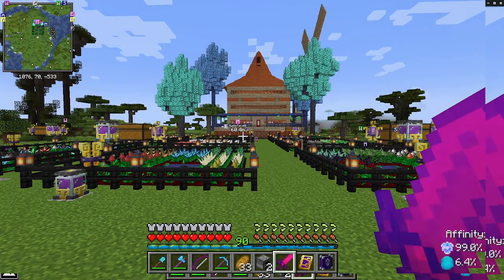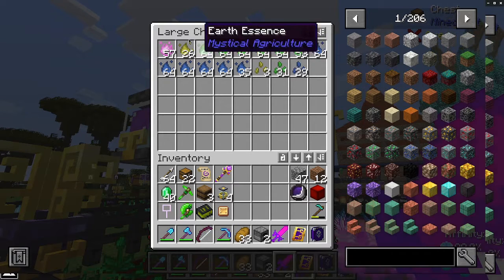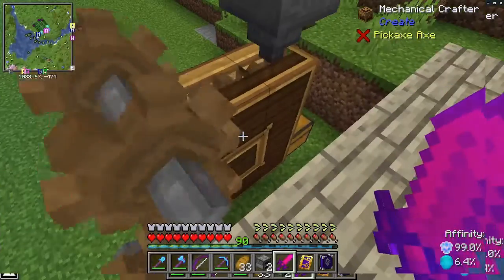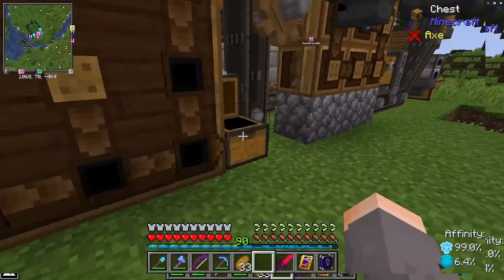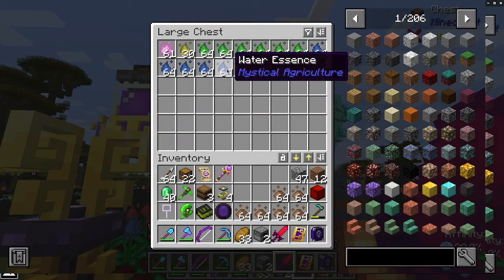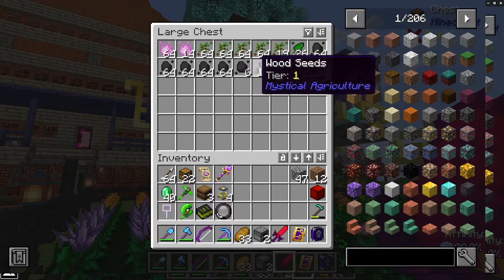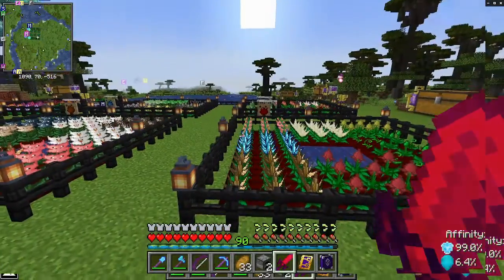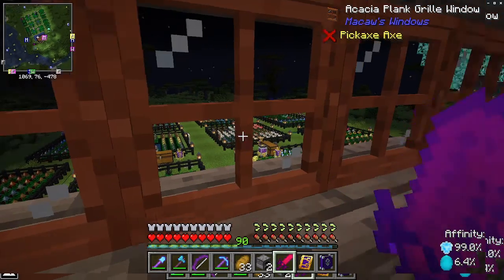MC 1010 v1.18 Mystical Agriculture Overview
A brief overview of the Mystical Agriculture resource multiplier mod, automated using Ars Nouveau and Create in a Minecraft 1.18.2 world.